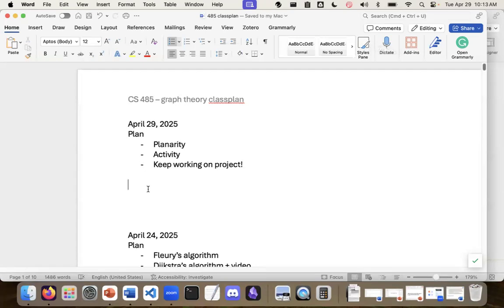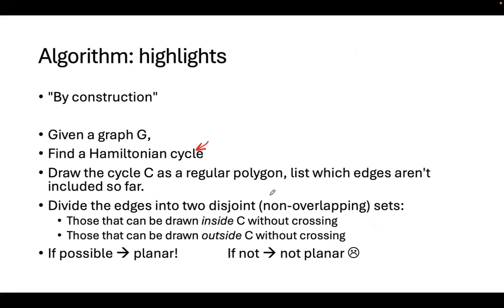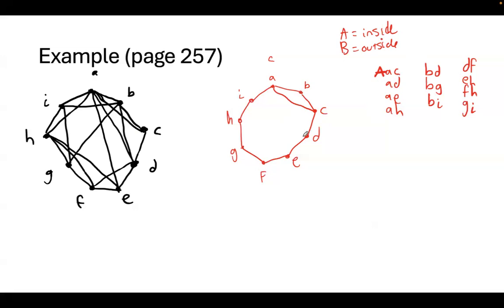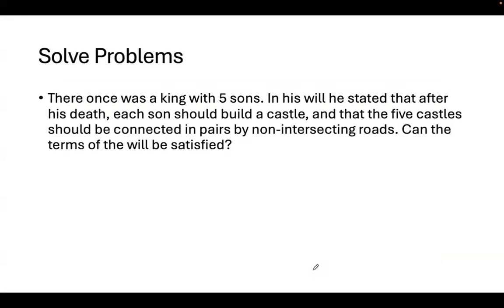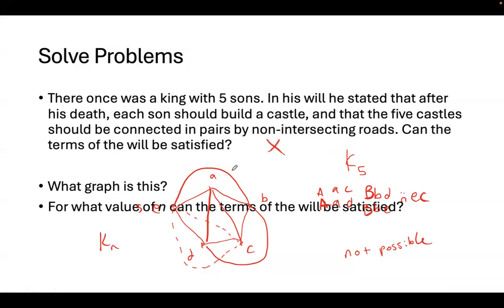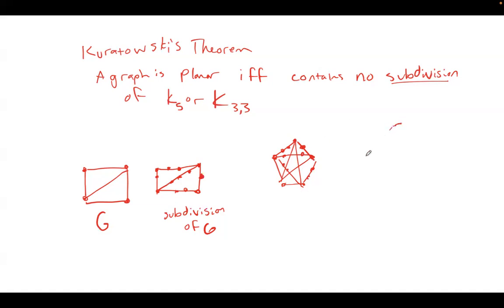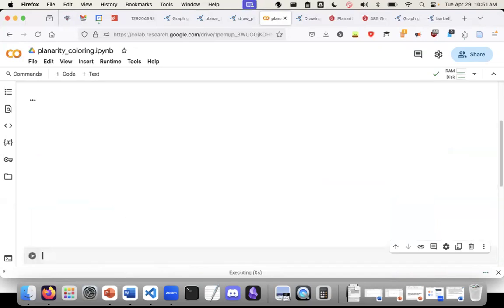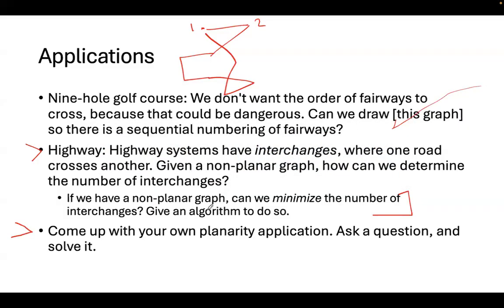485 Apr 29: Planarity Testing